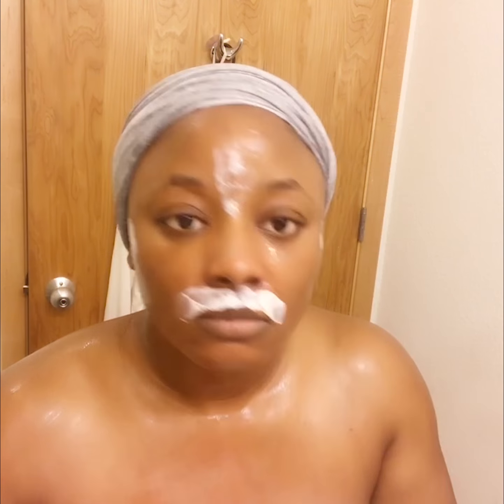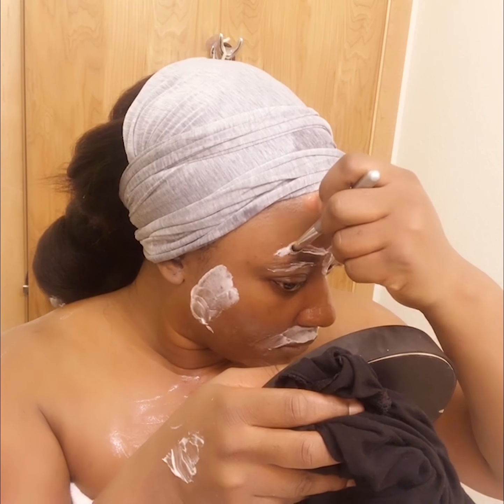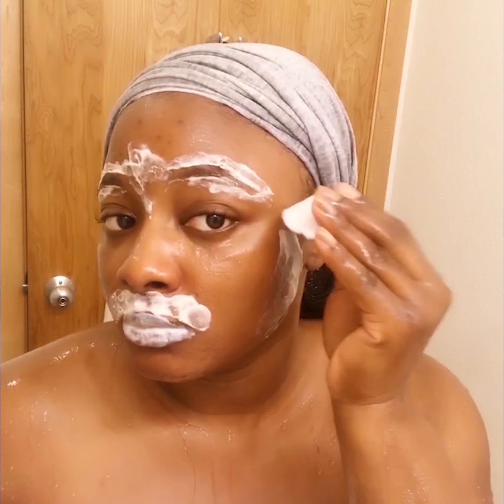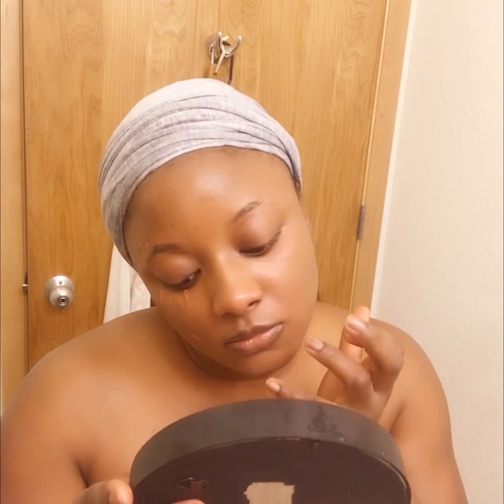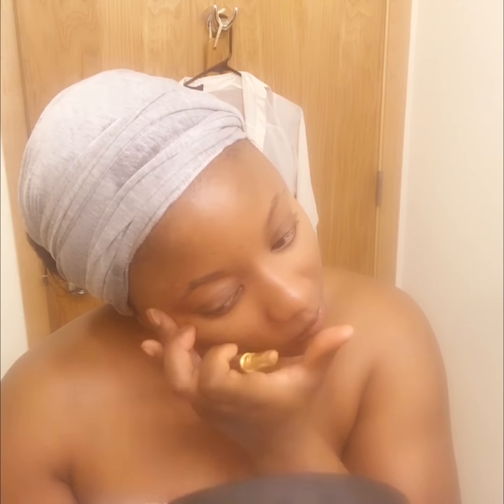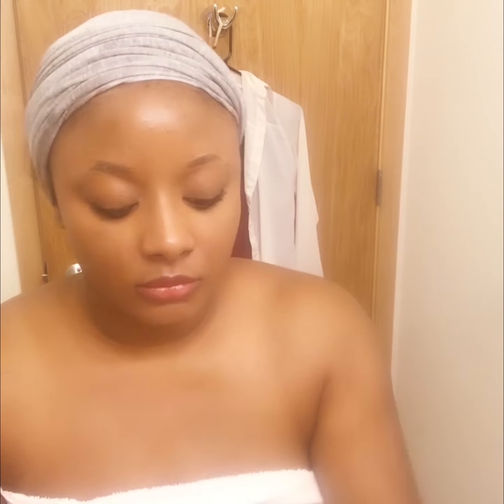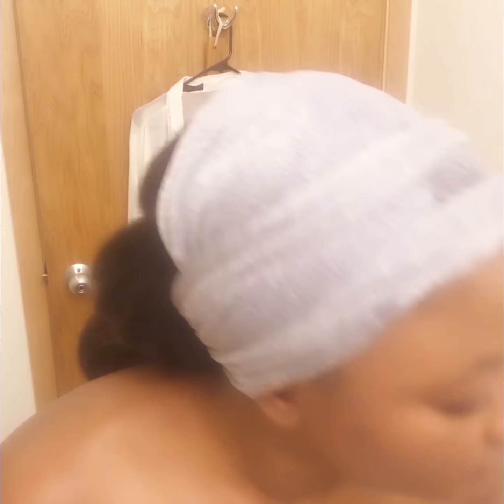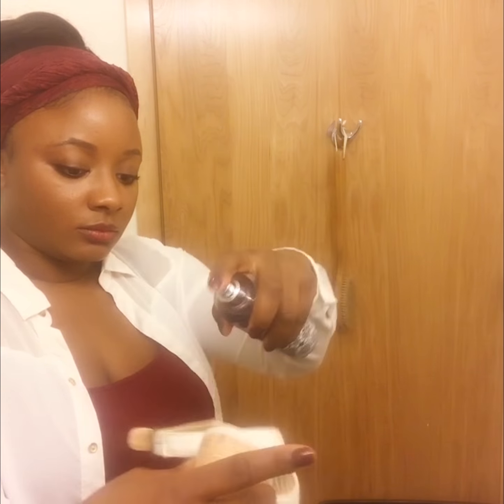GET READY WITH ME: ERRANDS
Check up with me on Social Media!

I am a new beauty/lifestyle vlogger. I post 4 times per week-you'll find beauty tips and tricks, diy's and favorites on everything from top luxury cosmetics to my favorite drugstore products. I focus on simple, user friendly products that can make you look effortlessly elegant. Stay tuned: new product reviews, tutorials, beauty tips, hauls and even giveaways are coming your way soon.
💞Always yours Rapheala Azaniah